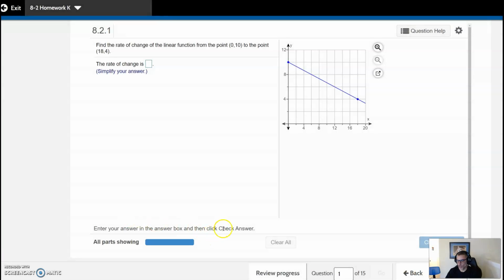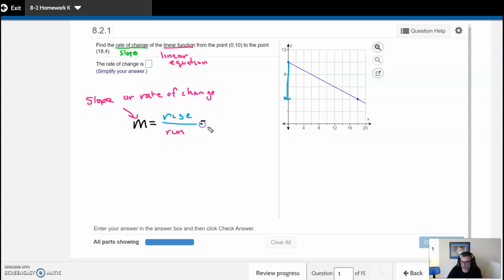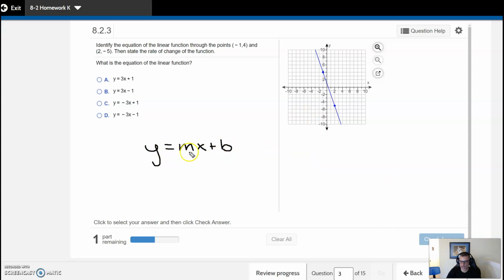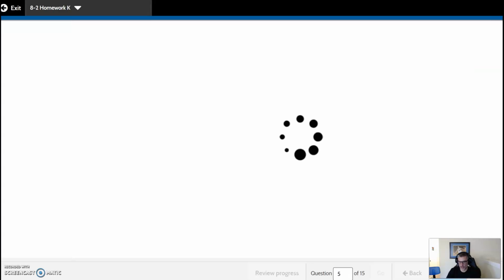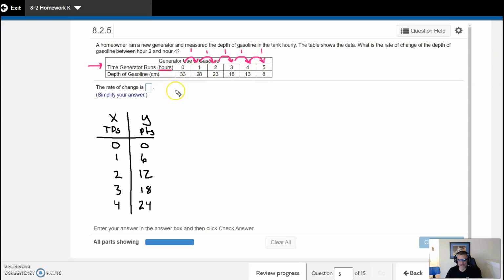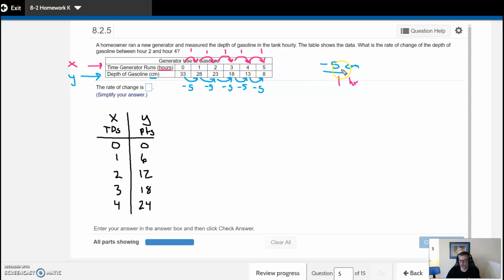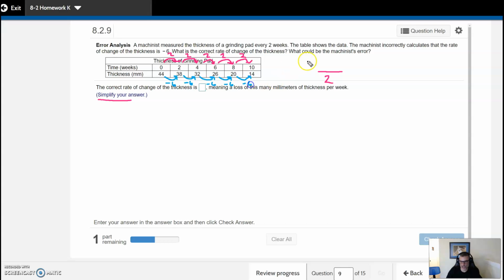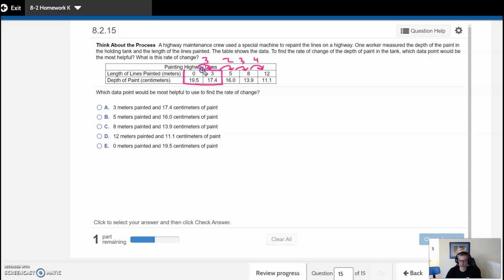8th Grade: HW 8-2 Rate of Change